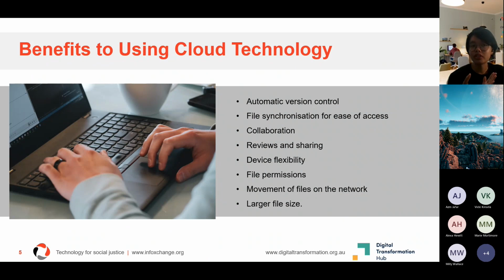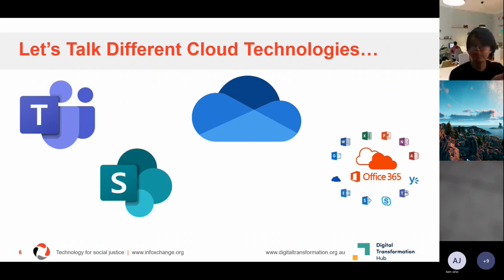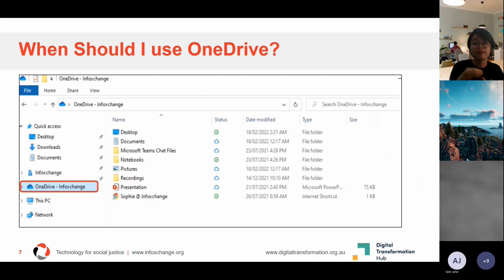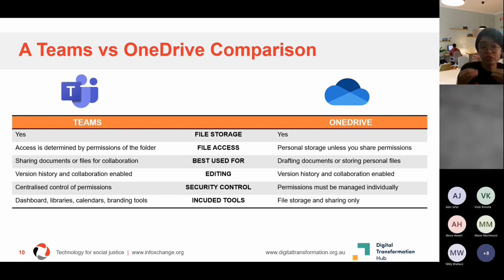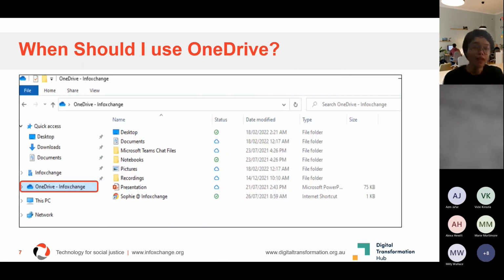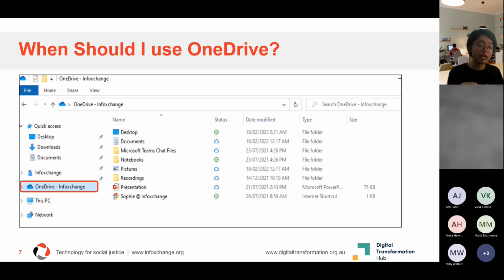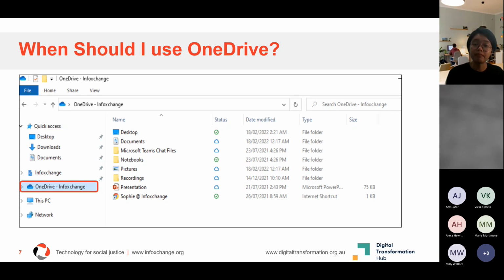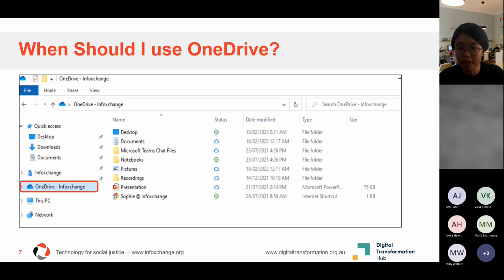MS 365 Working with Cloud Files – training for your whole team Sept 2022